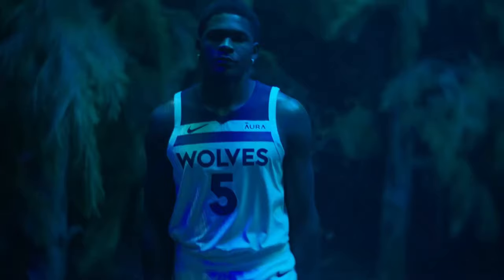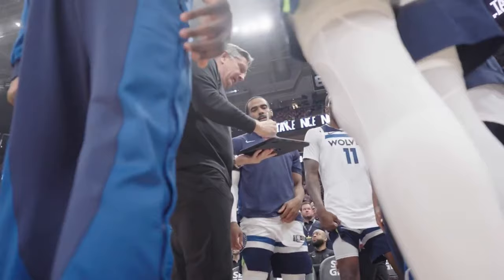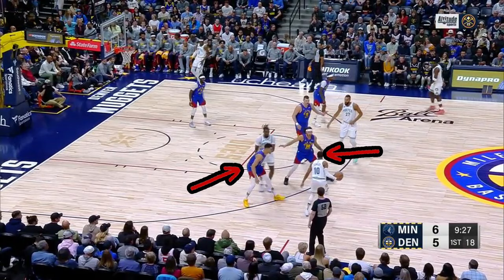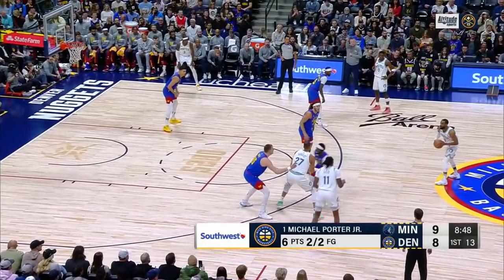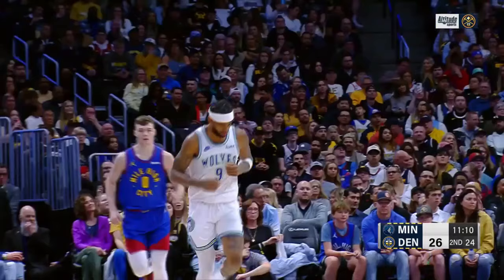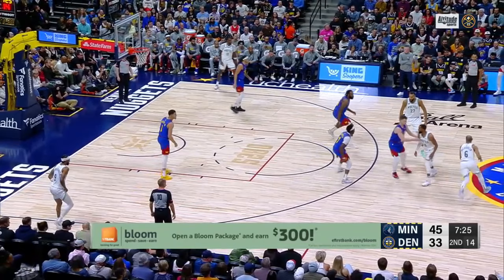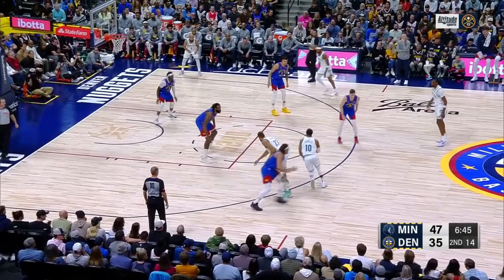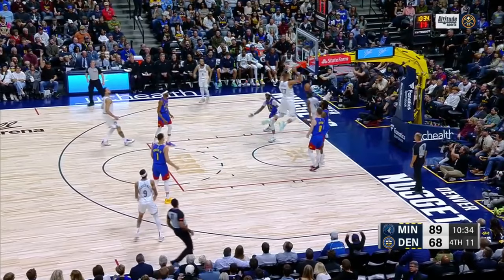Mike Conley Just Destroyed The Denver Nuggets...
He's still got it.